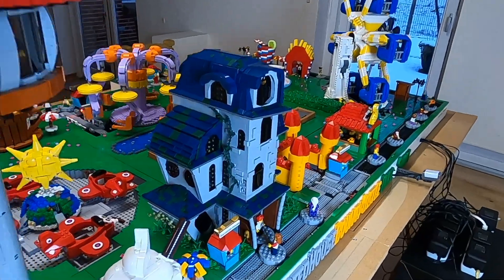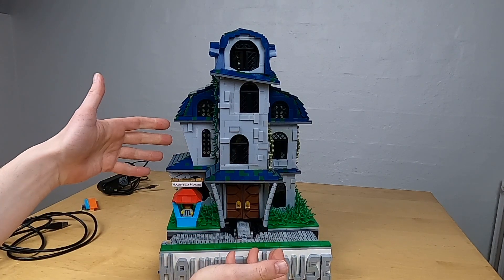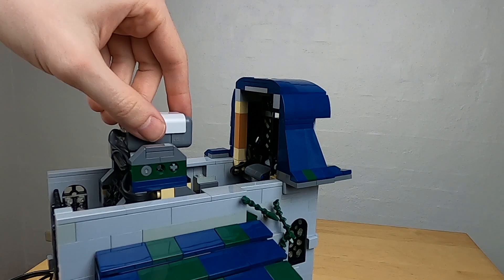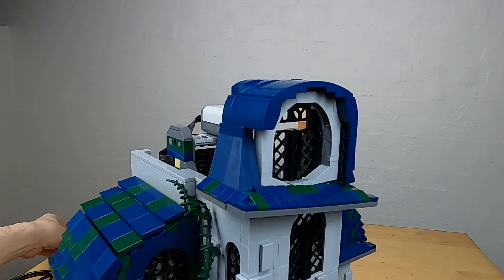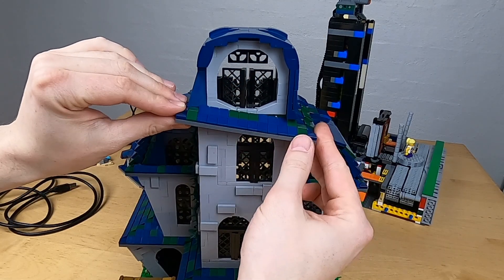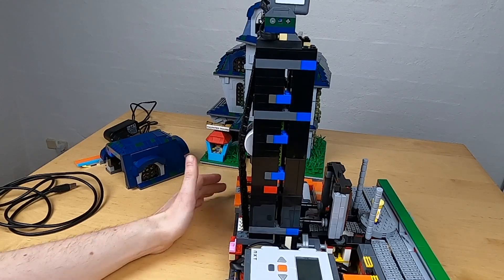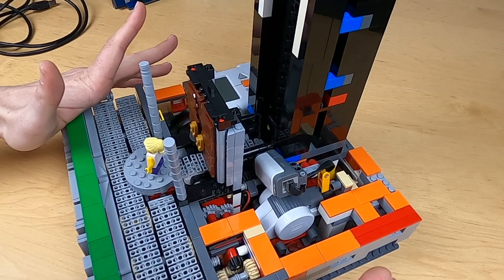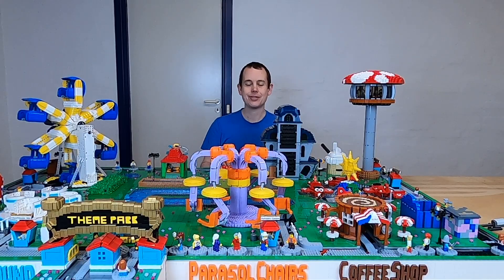Theme Park Haunted House in LEGO [MMM]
This is a LEGO Moving Minifig Machine Module of the attraction "Haunted House" from the video game "Theme Park" by Bullfrog Productions.
The module is powered by a LEGO Mindstorms NXT hub and uses a light sensor to detect people, one for a light effect, and an RCX touch sensor to detect that the lift is in the lower position. Only 2 motors are used for the functions:
- The first motor drives the two track sections using the one-way mechanism as splitter.
- The second motor lifts the passenger and activates both the outer doors and top window, which both open.